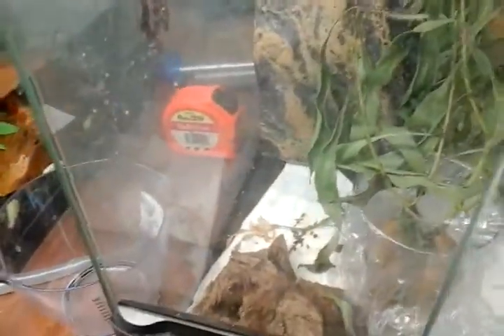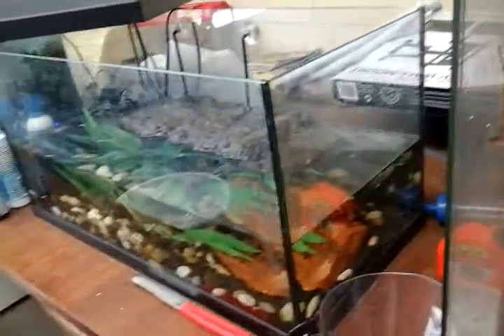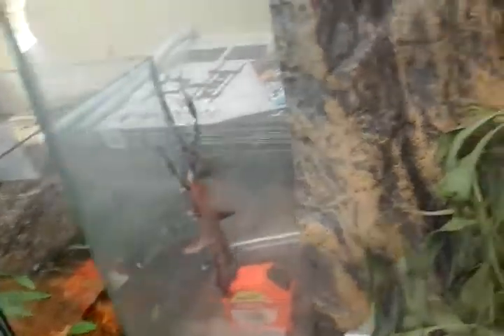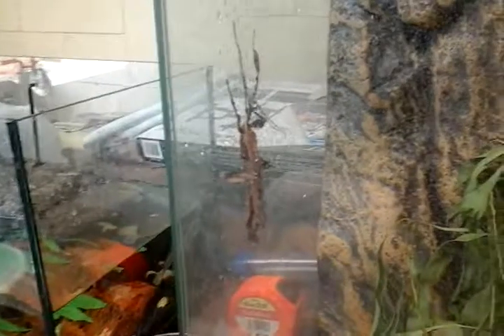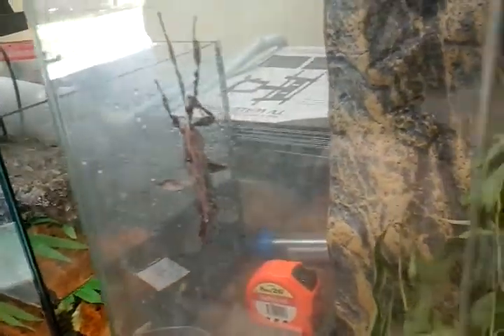Update on spiny leaf insect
My spiny leaf insect has grown wings and how you shoud care for them in this stage